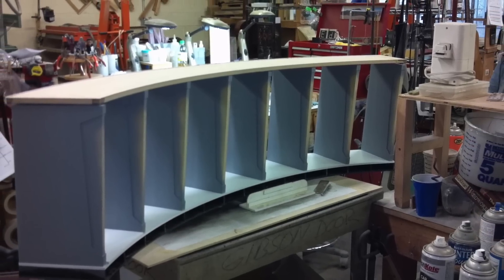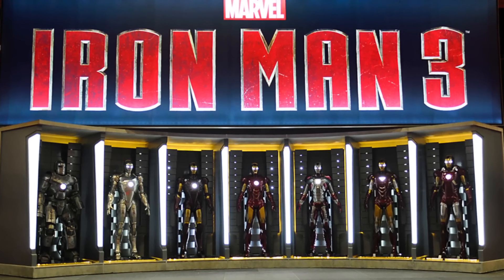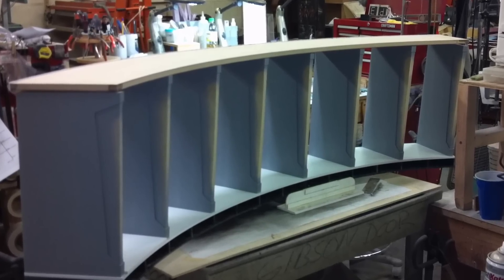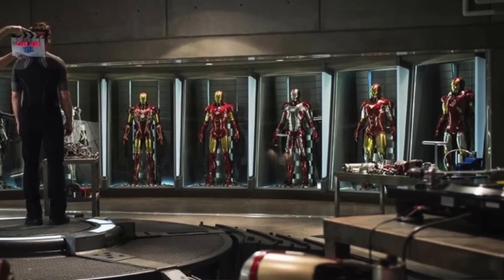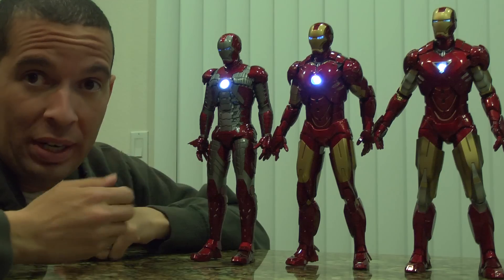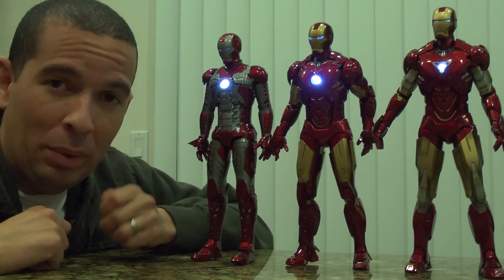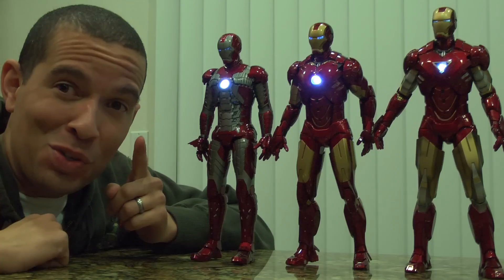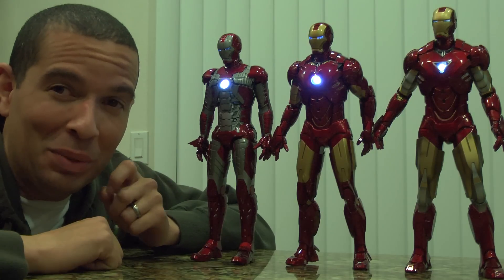Iron Man sneak peak at SECRET HALL OF ARMOR PROJECT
Iron Man sneak peak at SECRET HALL OF ARMOR PROJECT Visit me at INSTAGRAM!!
Hottoys Danoby2 avengers Hasbro Mattel StarWars IronMan infinitywar Don't forget you can find me on VIMEO as well! where I'll be posting the more edgy content not allowed on Youtube!